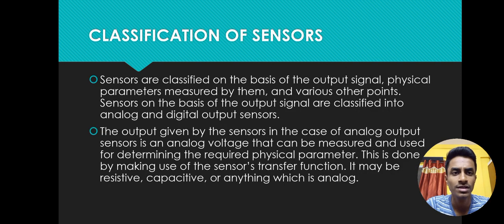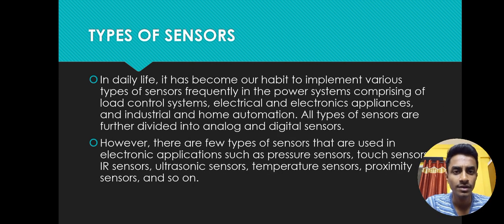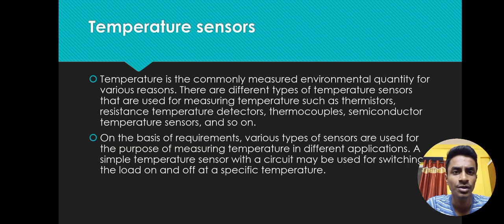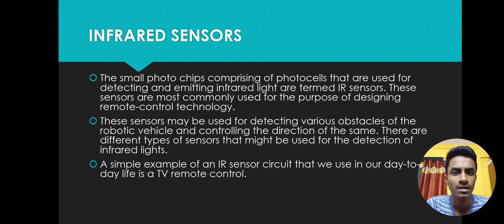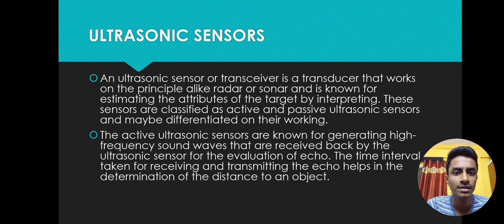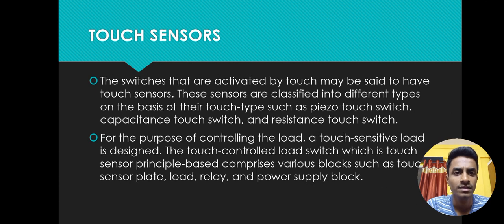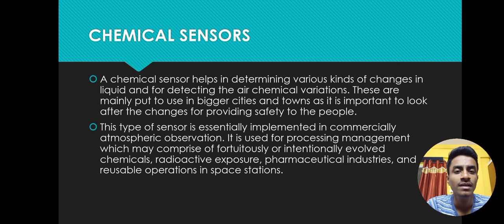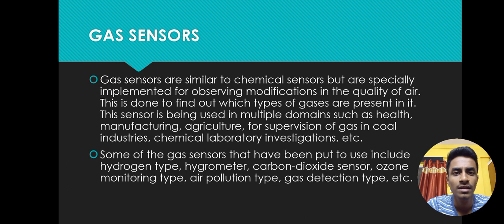SENSORS || CHEMISTRY || ENGINEERING || SVCE